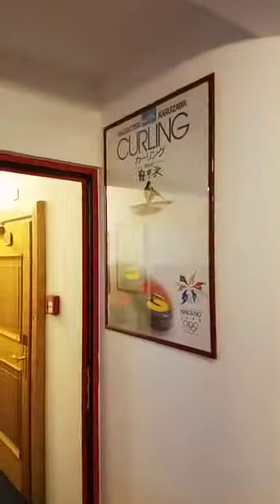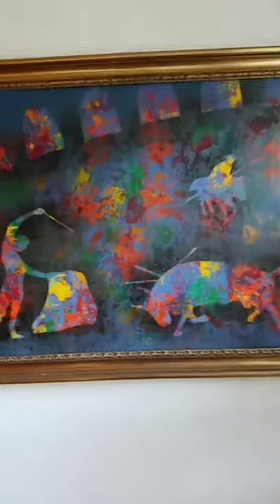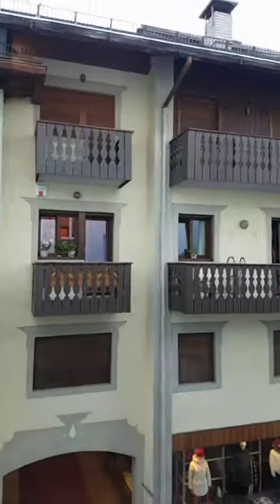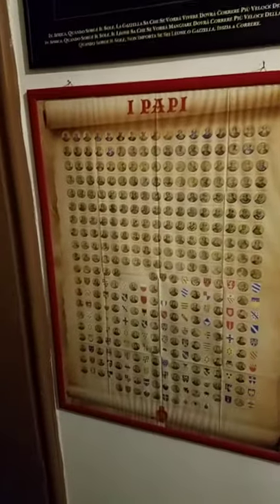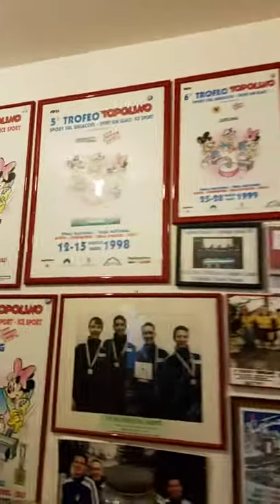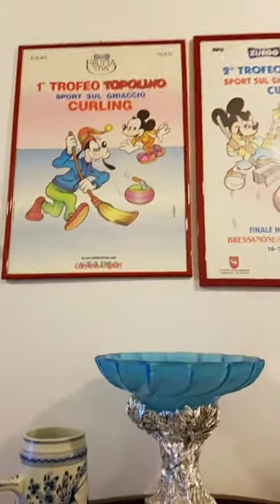Facebook Live video tour of Hotel Montana in Cortina, Italy.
A walk through the art in Cortina's Hotel Montana.